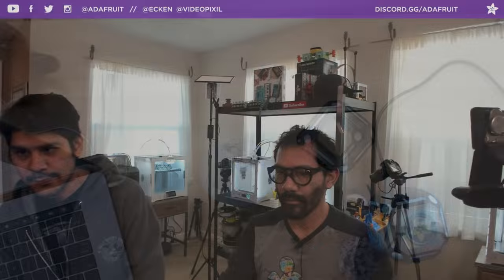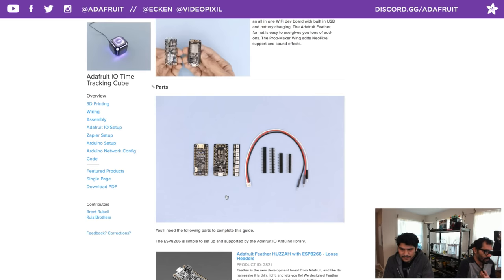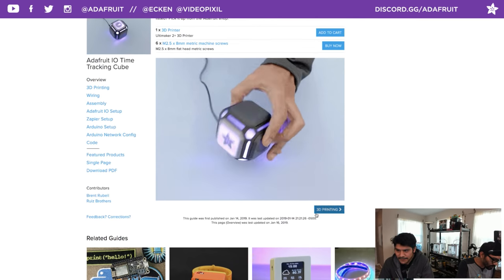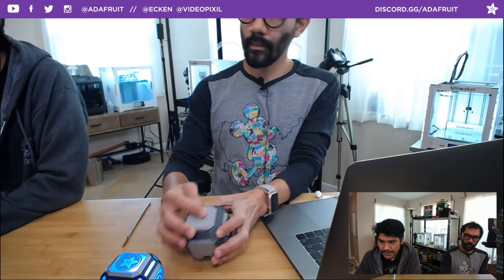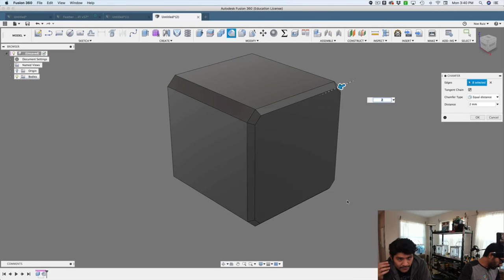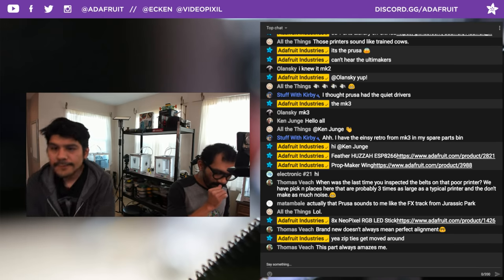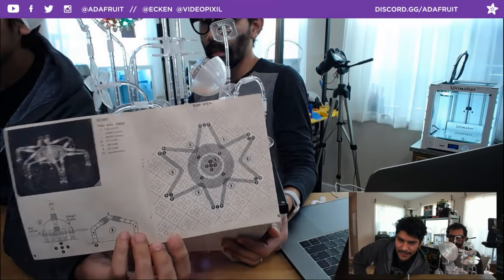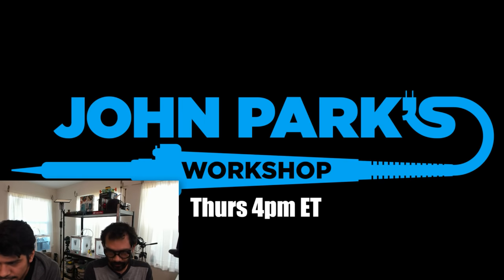3D Hangouts – Time Tracker Cube and Astrolite